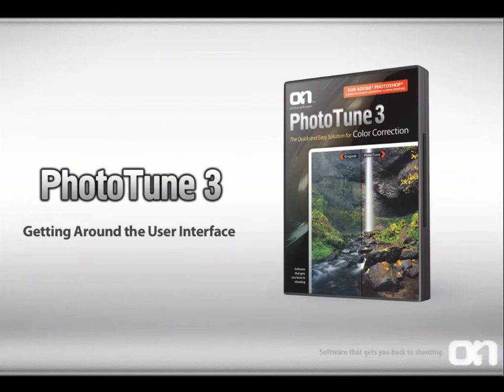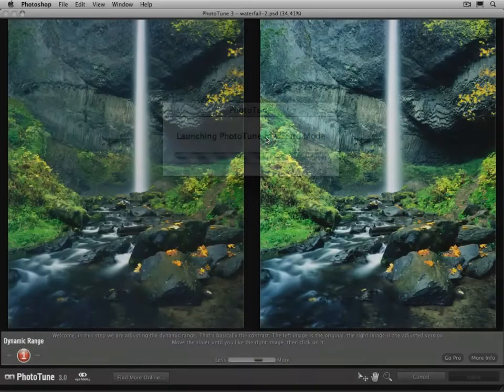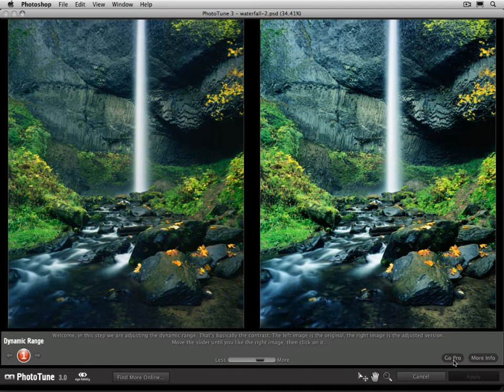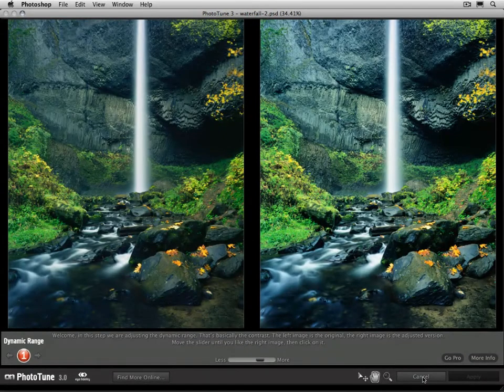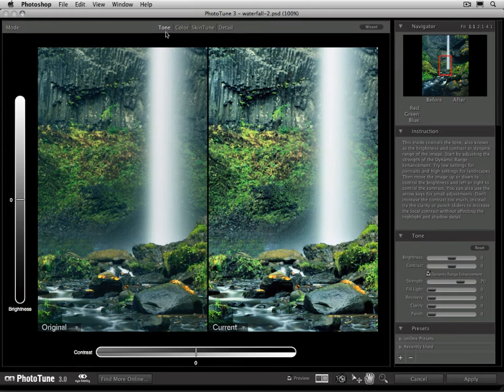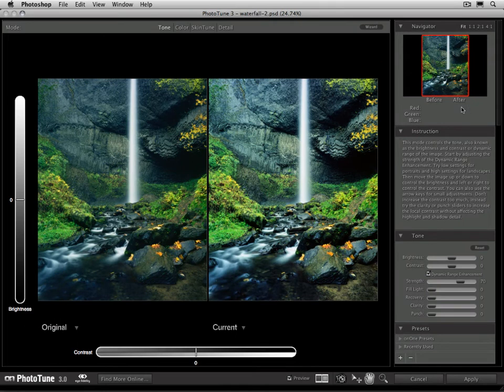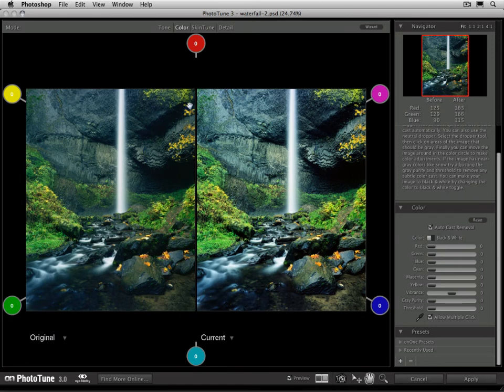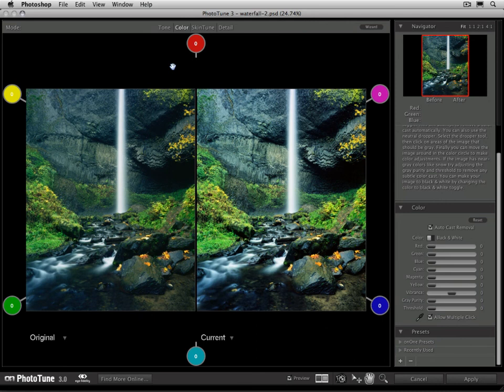PhotoTune 3: Getting around the user interface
Take this guided tour of the PhotoTune user interface.